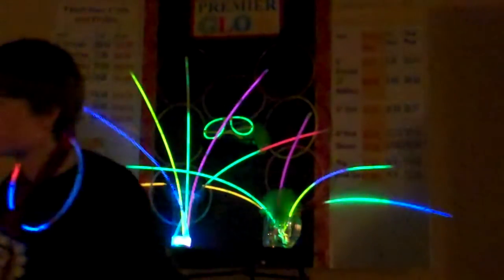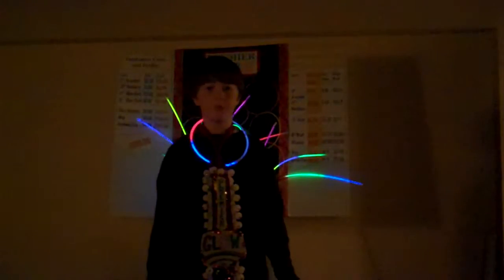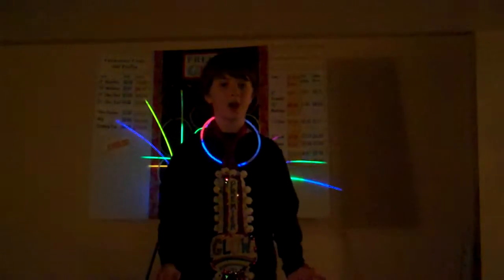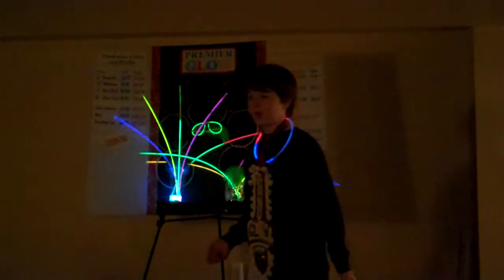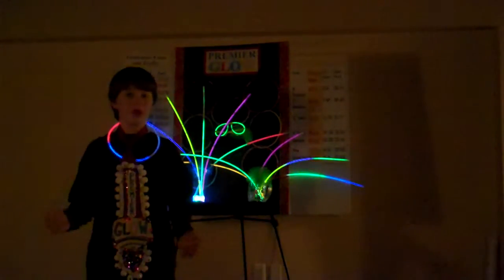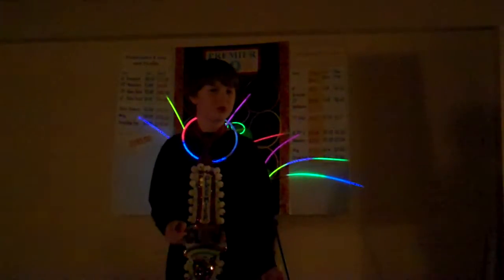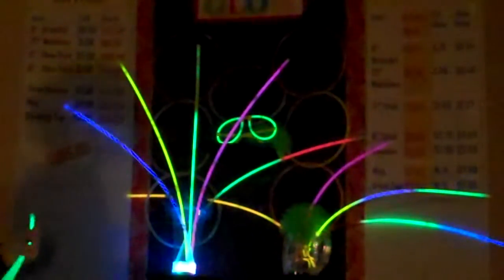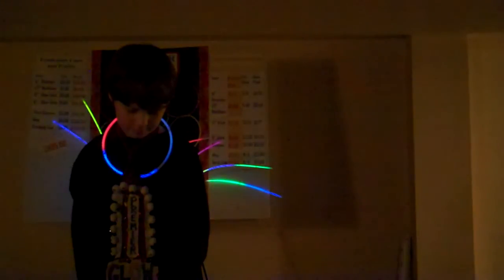2010-12-Lukas-Roeper Forensics-Glow Sticks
Luke's first middle school forensics performance.  A sales piece on Glow Sticks.